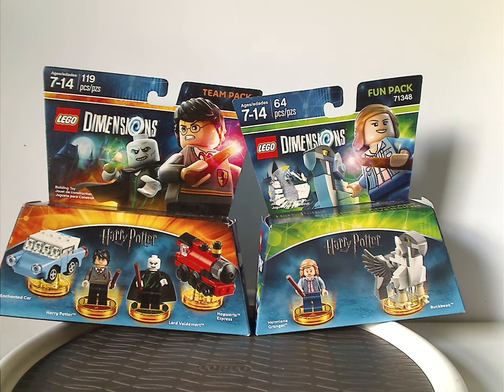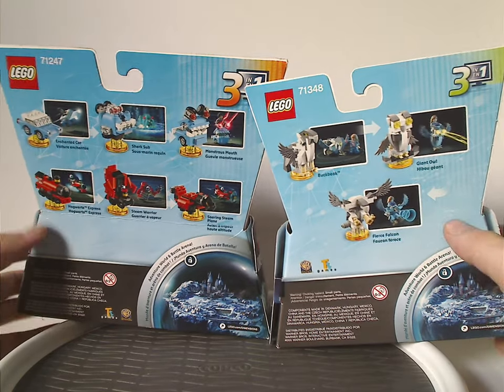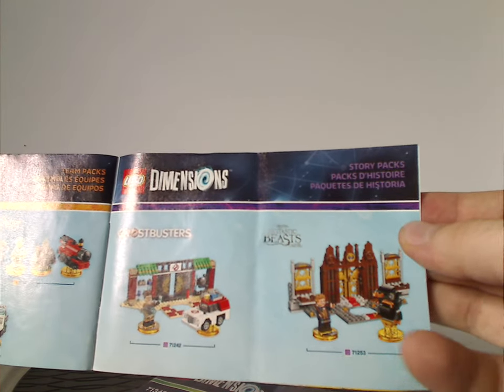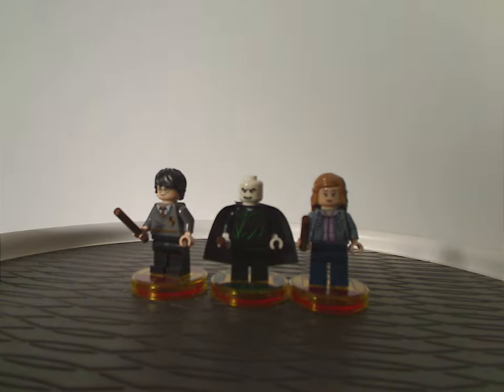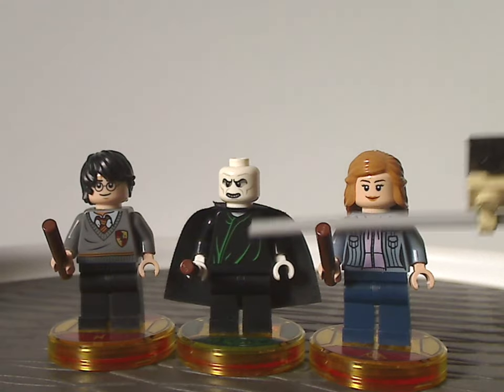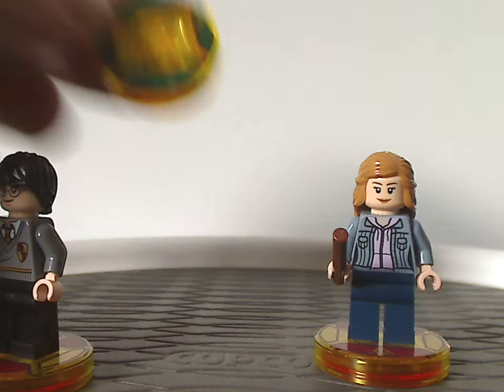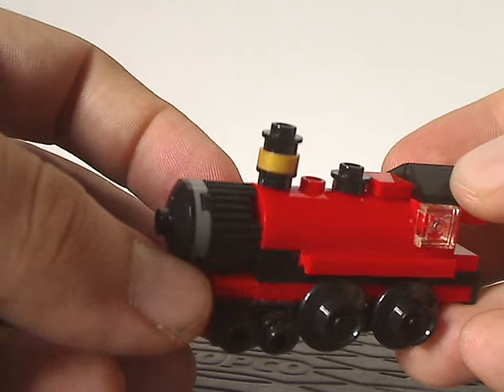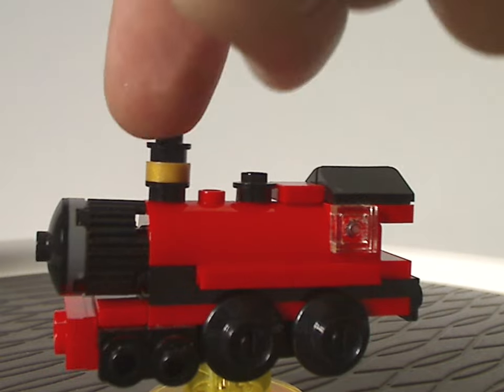Lego Dimensions Review: Harry potter Team 2016 & Fun Pack 2017